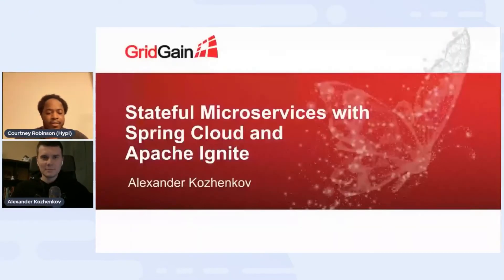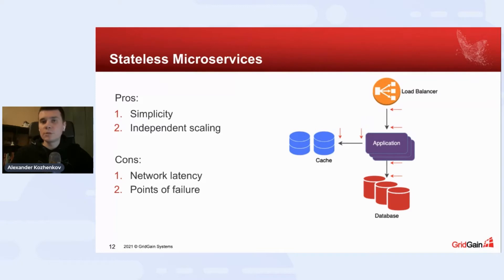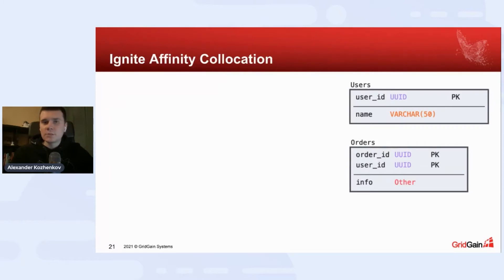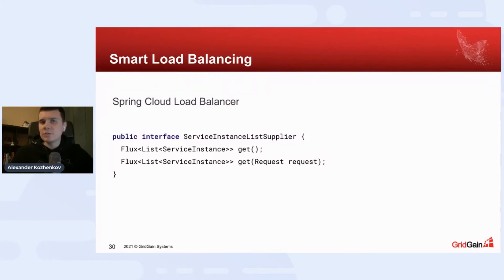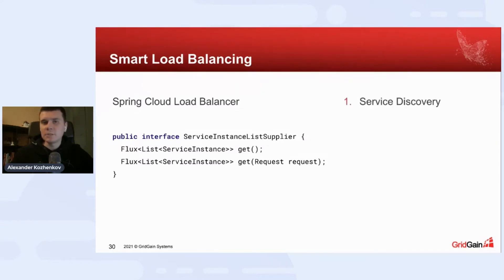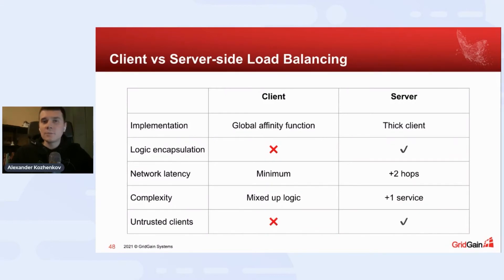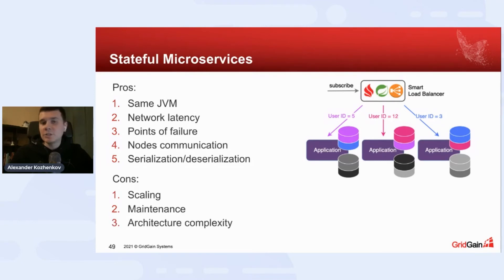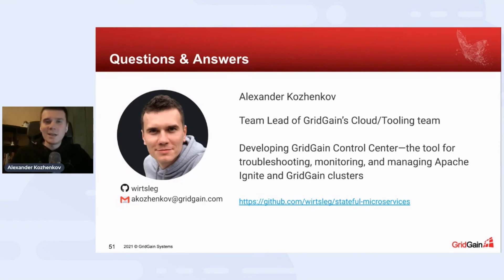Ignite Summit Cloud Edition 2021 | Stateful Microservices with Spring Cloud and Apache Ignite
Presentation by GridGain Team Lead, Alexander Kozhenkov at Ignite Summit Cloud Edition 2021 on November 16th, 2021.

In this video, Alexander begins with an overview of stateless micro-services, touching on topics such as micro-service architecture, pros and cons of using micro-services under high load, and network latency.
Then, Alexander moves into a more detailed discussion of topics related to stateless microservices, such as running the cache inside the application and using a smart-load balancer.
Finally, Alexander presents a detailed analysis of stateful microservices—why, how, and when to use them.
So, if you’re interested in learning about what stateful microservices can do for you and your applications and about how to use Spring Cloud and Apache Ignite to engage with microservices, join Alexander as he shares his Ignite, Spring, microservices expertise with you.

For the last four years, Alexander has been building micro-service architecture and developing in Java/Spring. Currently, they are a Team Lead in the Cloud/Tooling team, creating GridGain Control Center - a tool for monitoring and managing distributed databases Apache Ignite and GridGain.